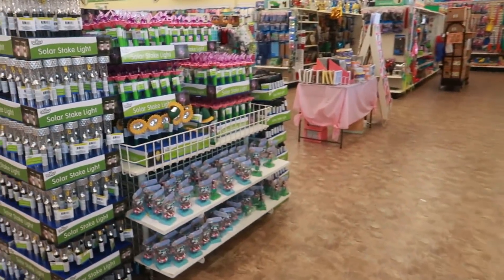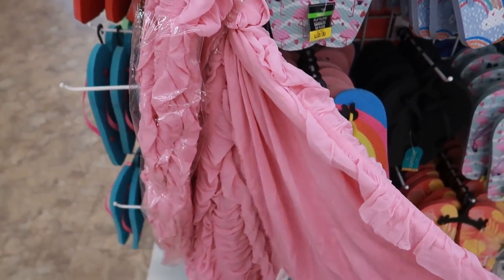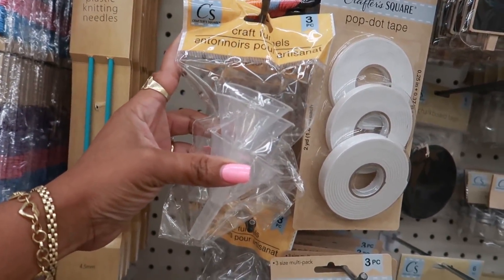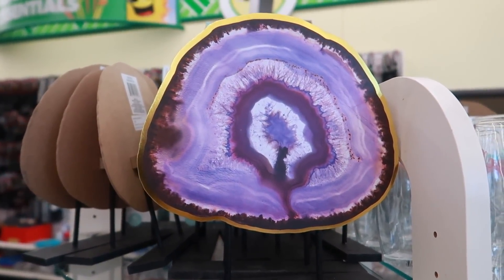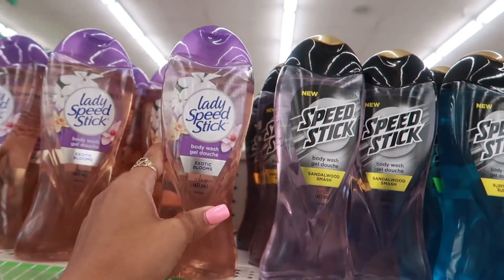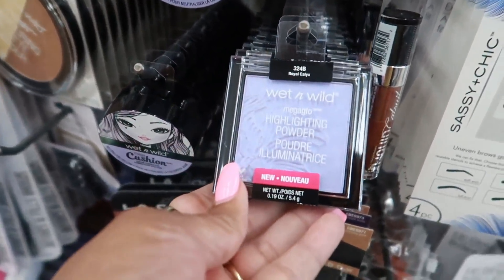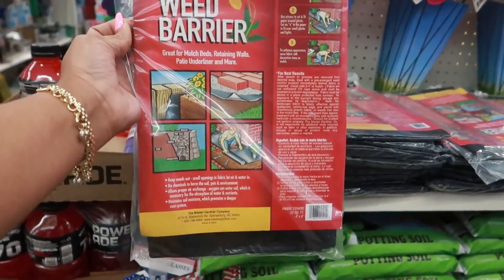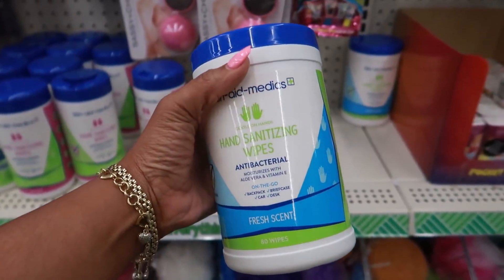DOLLAR TREE * BROWSE WITH ME